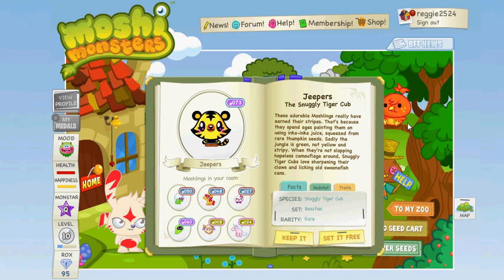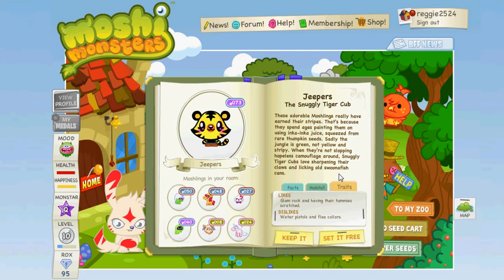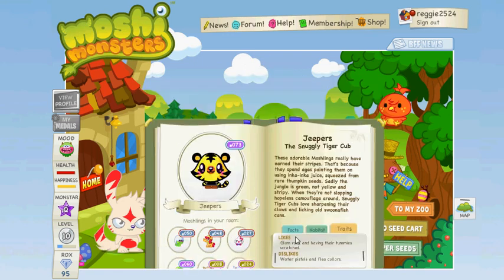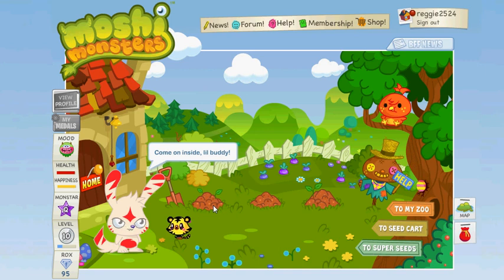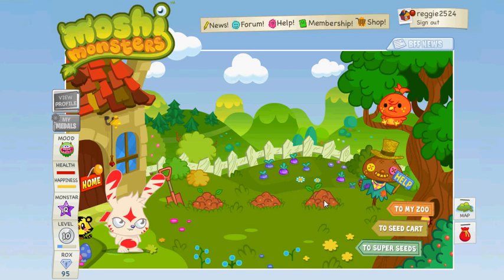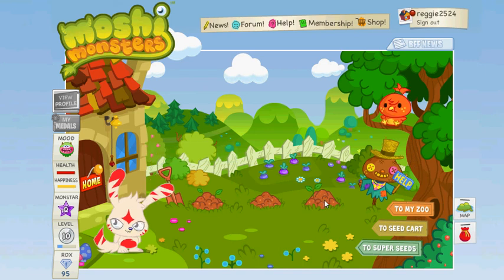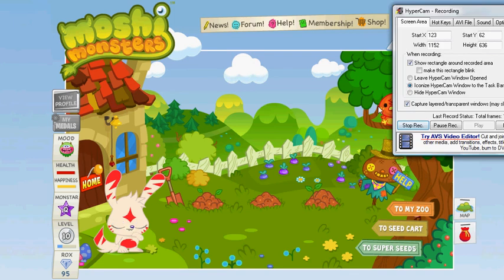How To Get Jeepers! =)